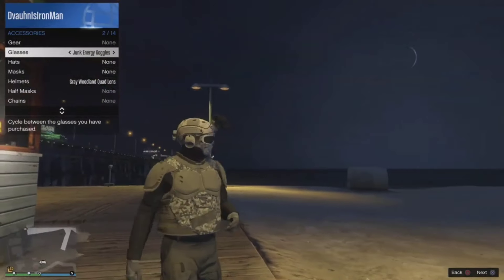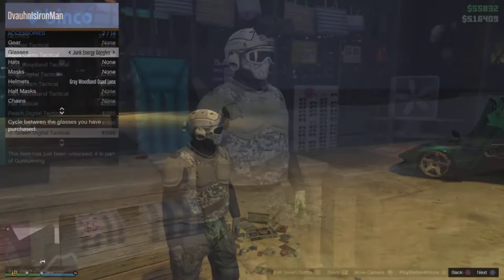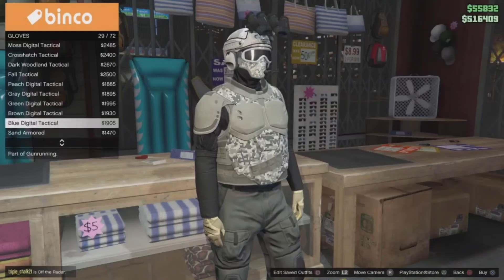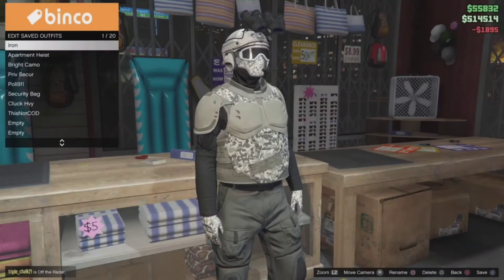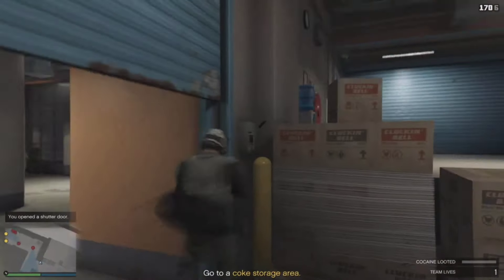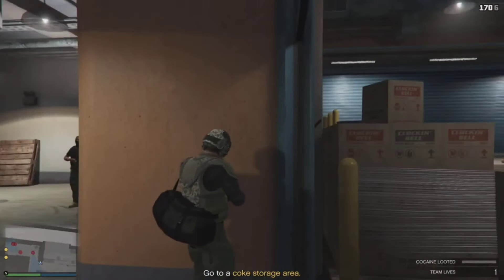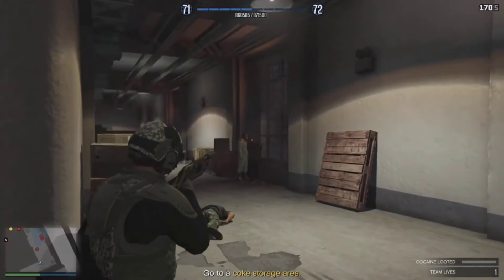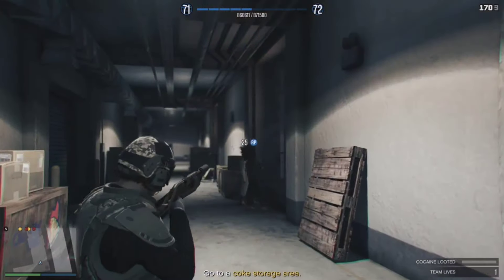Cluckin Bell Raid Stealth and Free Outfits